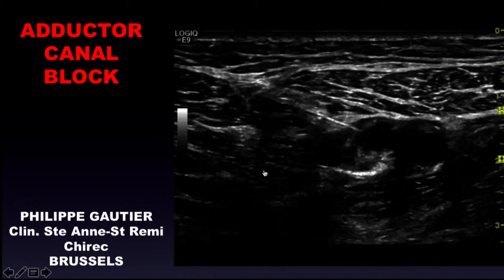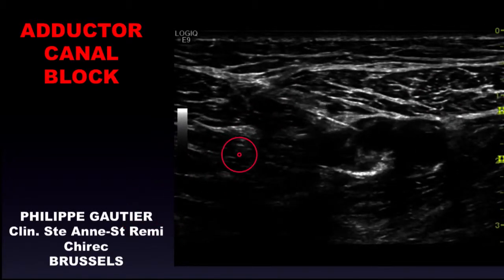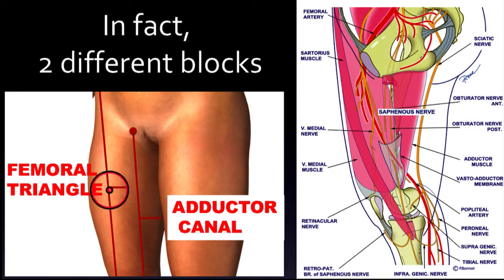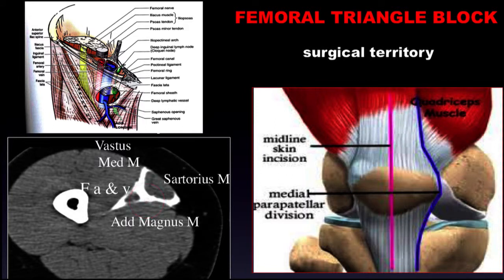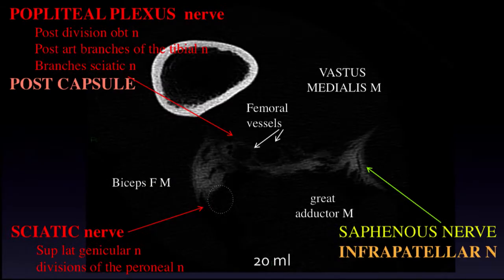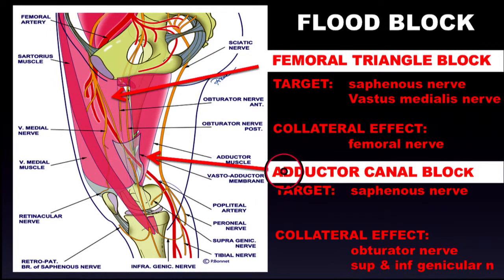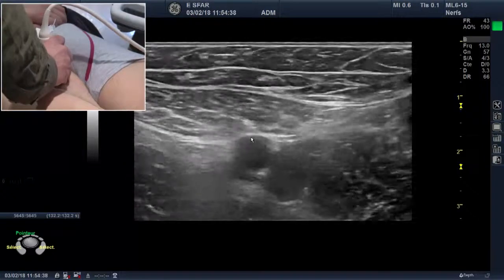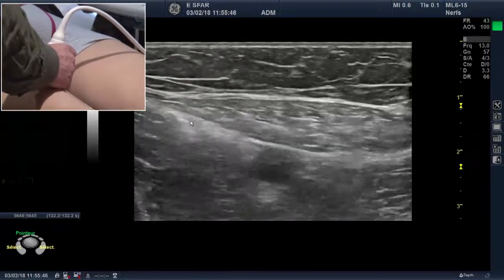e-sfar 2018 - Adductor canal block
e-sfar 2018

Conférence : LIVE DEMO : Blocs for knee surgery
Animateur : Alain DELBOS (FRANCE)
Sujet : Adductor canal block – Philippe GAUTIER (BELGIUM)